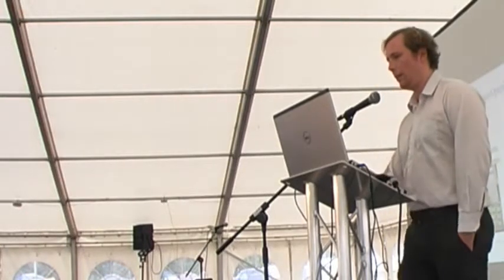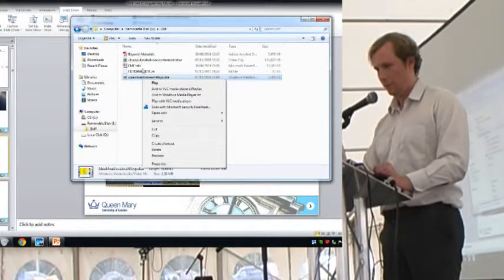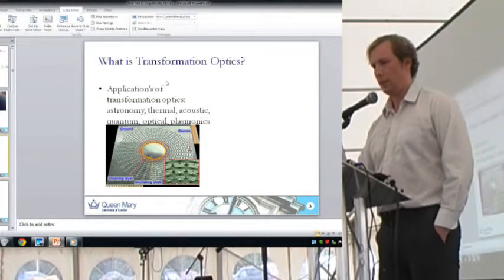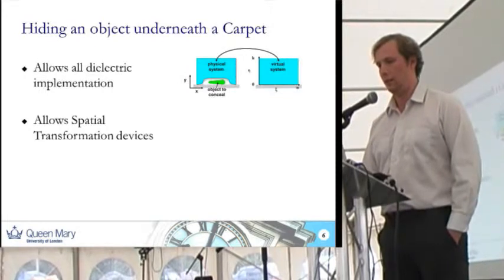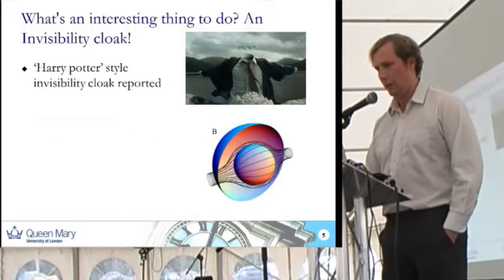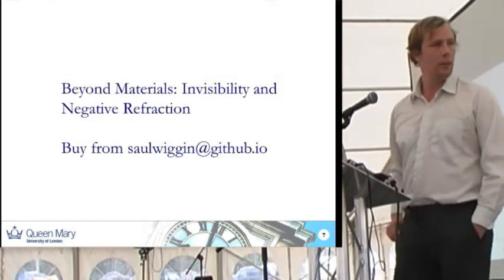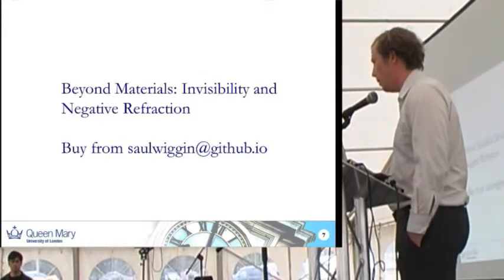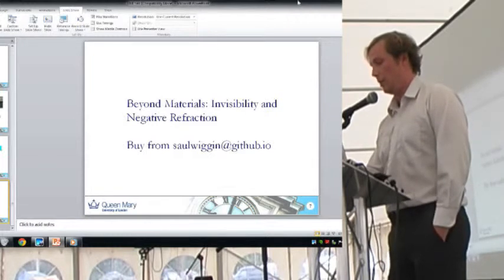Dr Saul Wiggin – Beyond materials Invisibility and perfect imaging